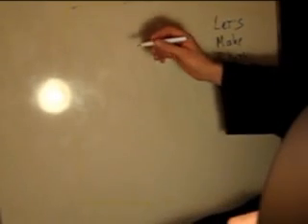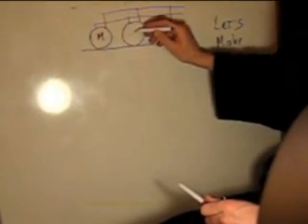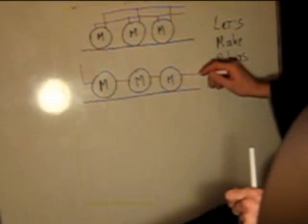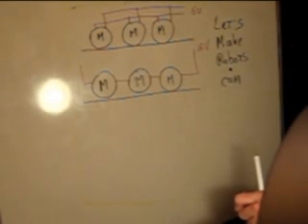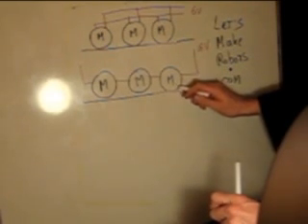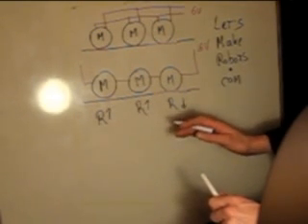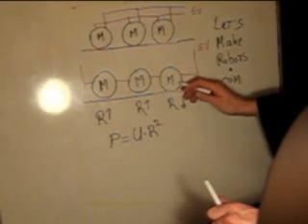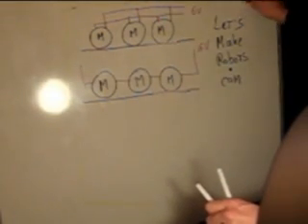6x6 vehicle: DC motors in series or parallel?